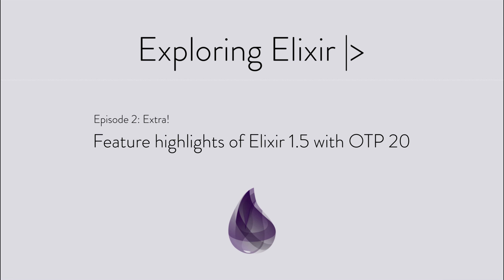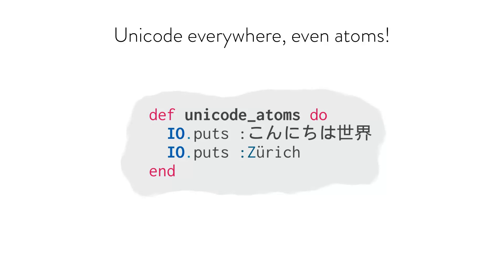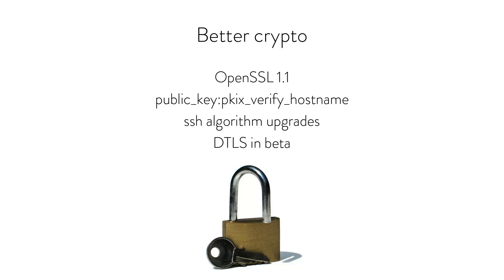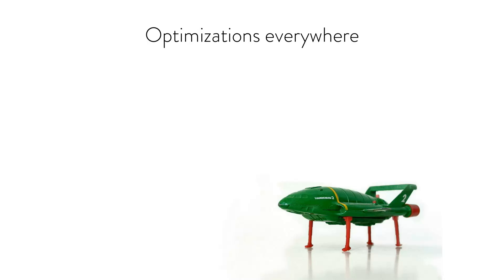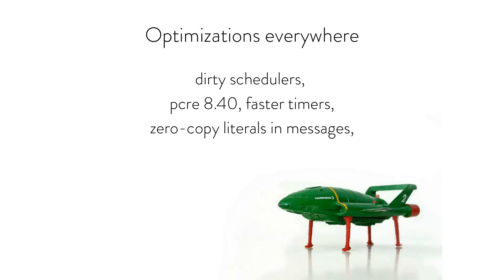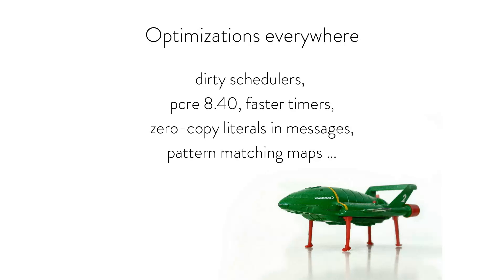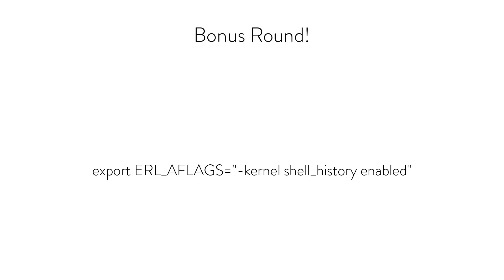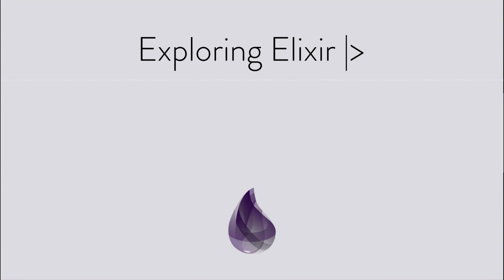Episode 2 Extra: More Features From Elixir 1 5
A video companion to Episode 2 that looks at the breadth of improvements in Elixir 1.5 with OTP 20.